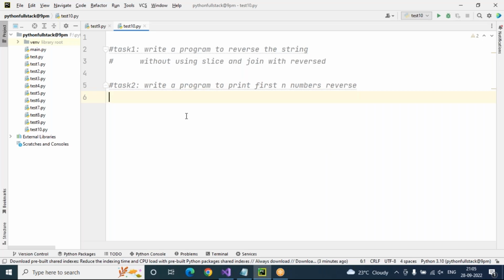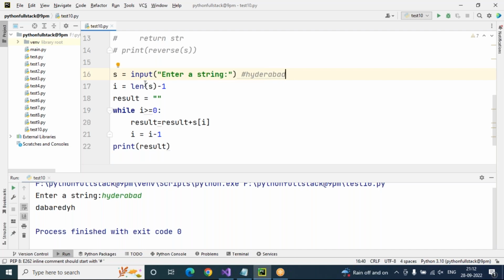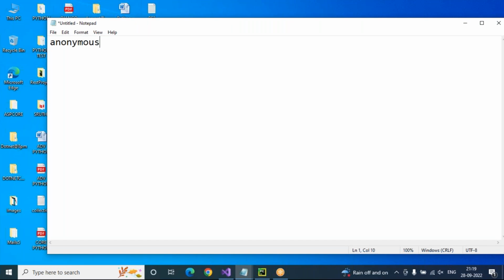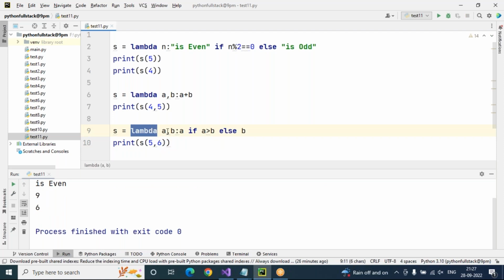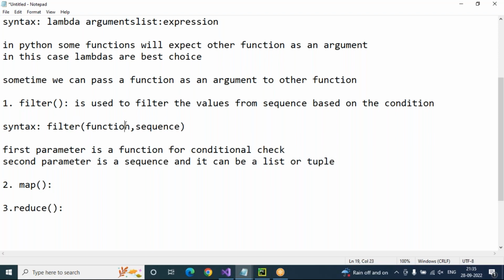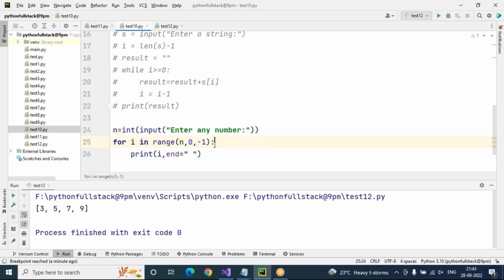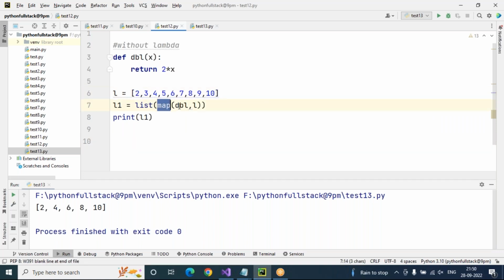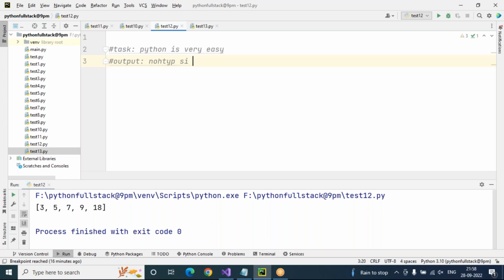Python class 19#pythonwebdevelopment